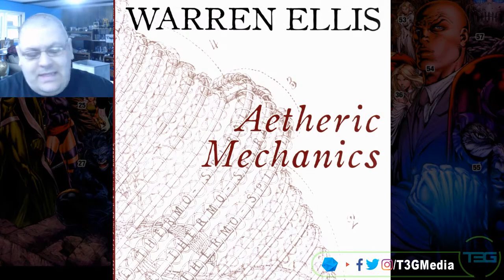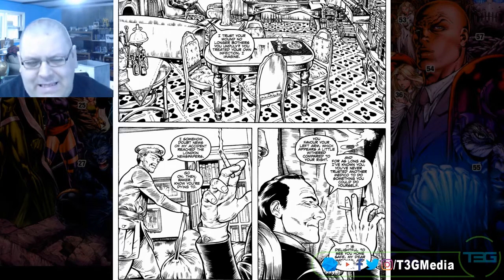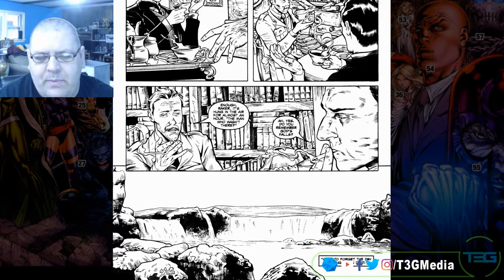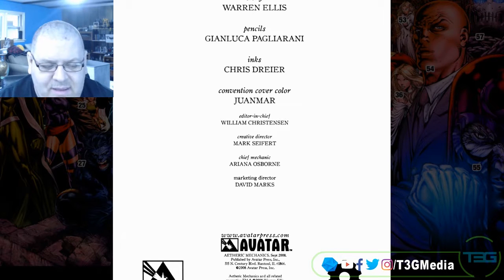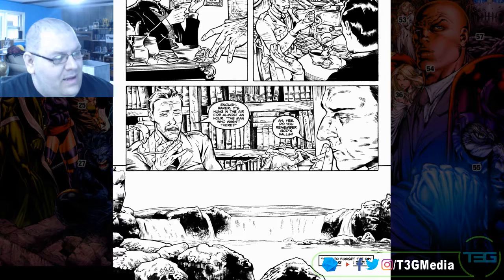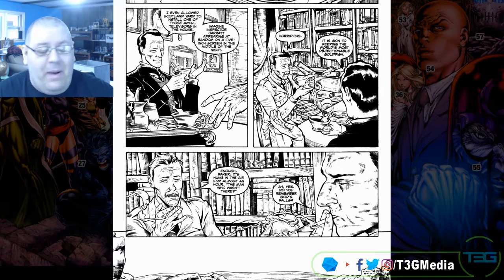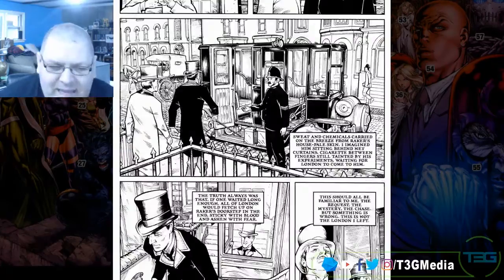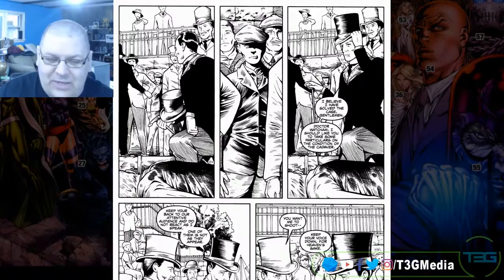Panels on Pages Episode 04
Panels on Pages is the new segment of the Tangents Podcast where I will be discussing and reviewing comics. Sometimes it's just me, other times I will have guests join me!

This week's episode featured Warren Ellis's  Aetheric Mechanics and other topics that cropped up.

Pick up Aetheric Mechanics on Amazon

This video was recorded live on 04/18/2018